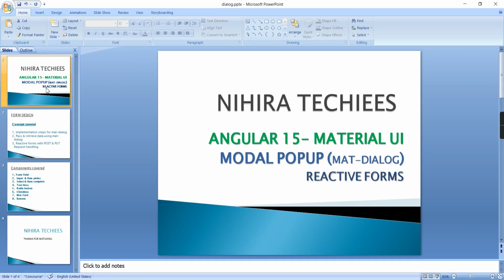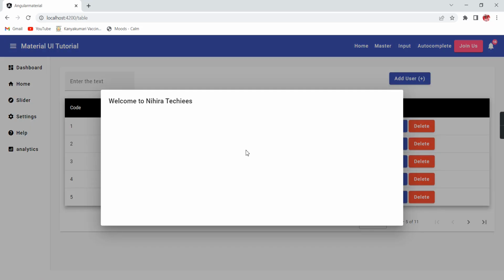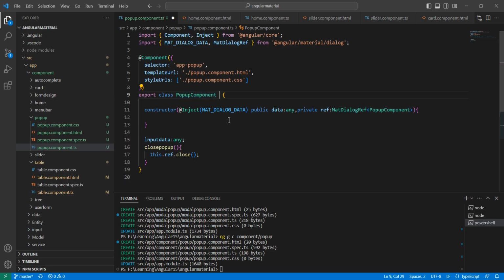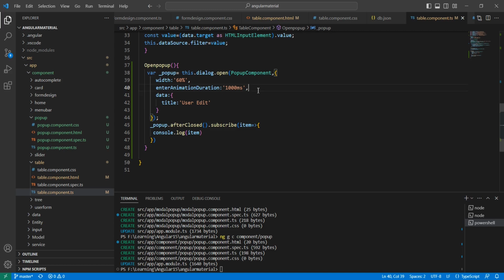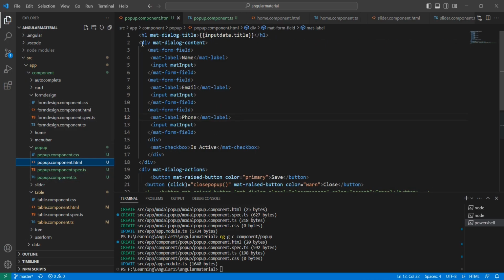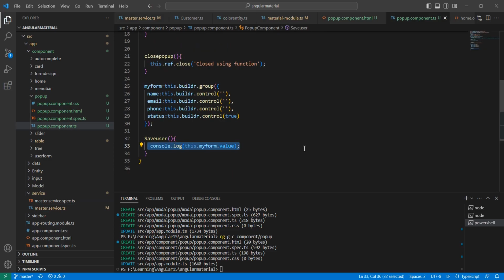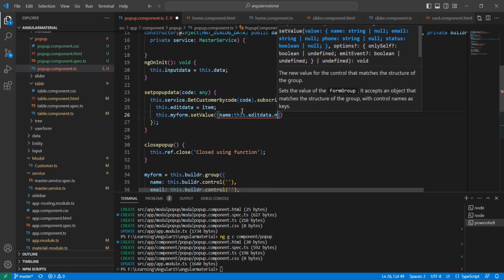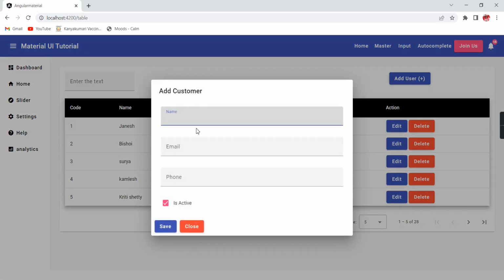MAT-DIALOG | Modal popup in angular material UI (Data transfer + Reactive forms) | Nihira Techiees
This is the  Part - 10  video in Angular 15 - Material UI Tutorial.

It explains mat-dialog component and below topics

1, Implementation steps for mat-dialog
2, Pass & retrieve data using mat-dialog
3, Reactive forms with POST & PUT Request handling